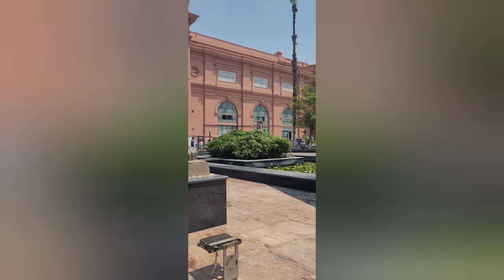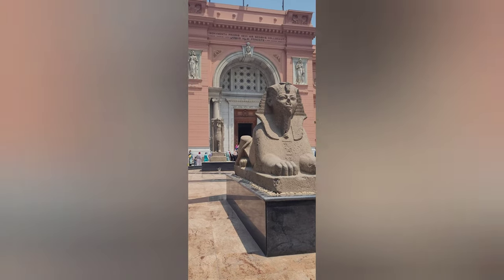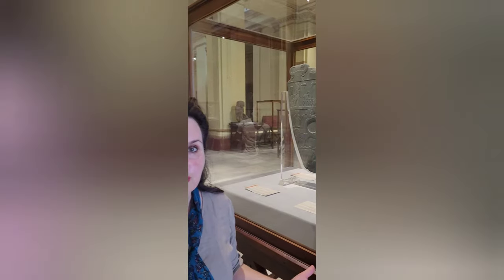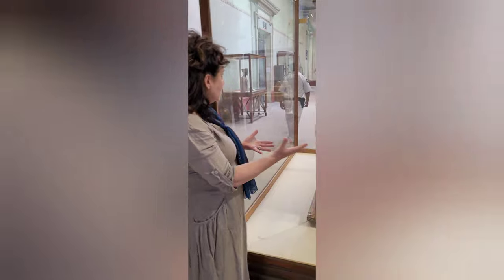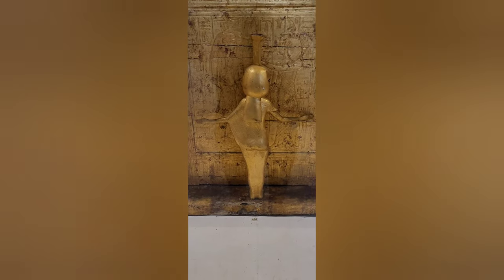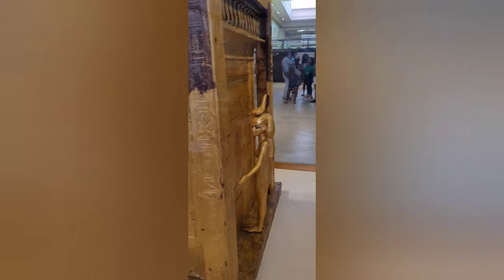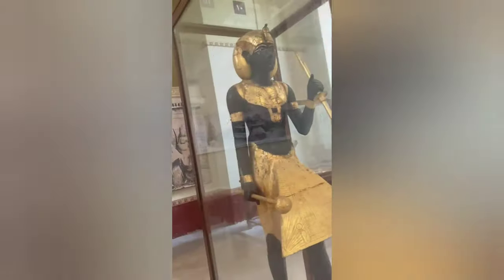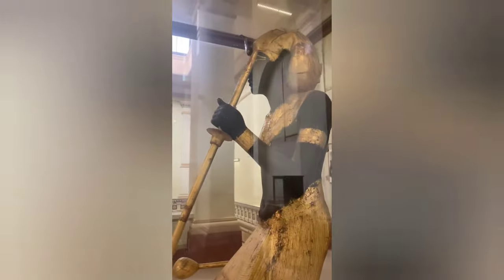10 August 2021 - Inside The Museum - Egypt - Vlog 2 - Laura Ranieri Roy | Ancient Egypt Alive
Explore the Egyptian Museum and the amazing Antiquities inside with Egyptologist Laura Ranieri Roy.

Explore the different floor levels and the amazing exhibits along with historical insights from Laura.